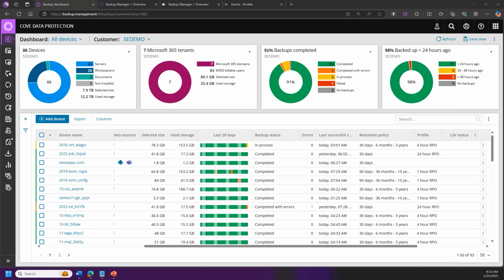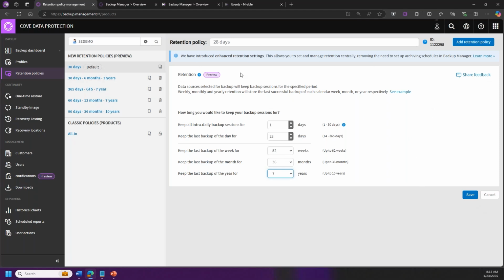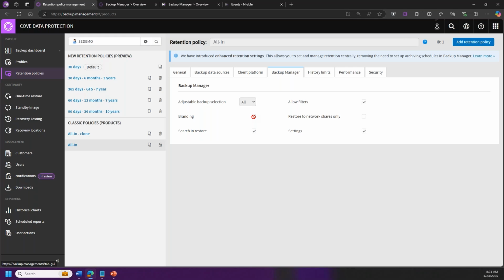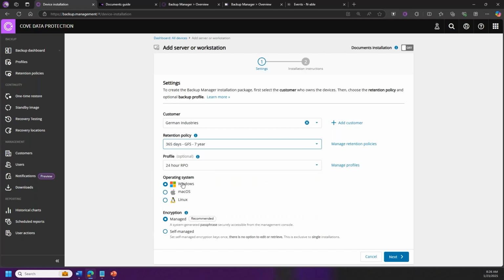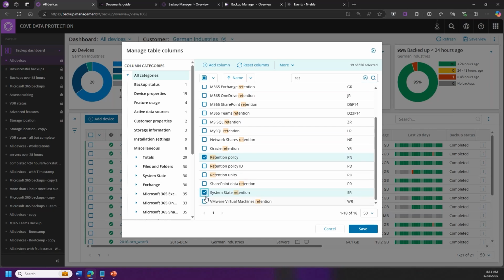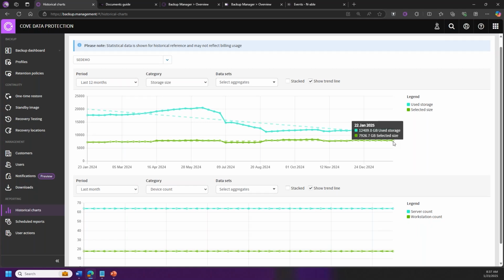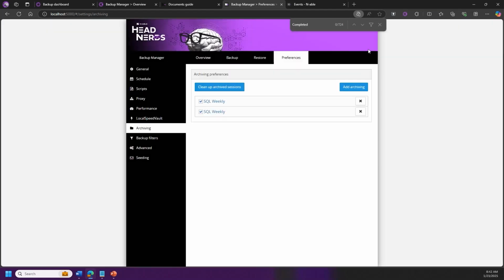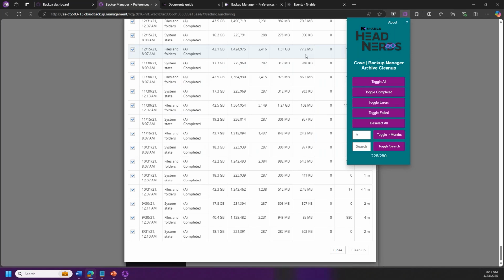Cove Data Protection: Retention Policy Overview Boot Camp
Join Eric Harless, our Head Backup Nerd, as he walks you through the essentials of creating and assigning backup retention policies in Cove. Learn how to effectively manage your data retention to ensure compliance and optimize storage usage.

Video Chapters:
0:00 Introduction
DEMO:
4:08 Overview
7:59 Creation
21:22 Deployment
24:04 Applying
28:23 Identification
31:41 Storage Impact
35:01 Expiring Archives

44:55 Next Steps
50:06 Thank you